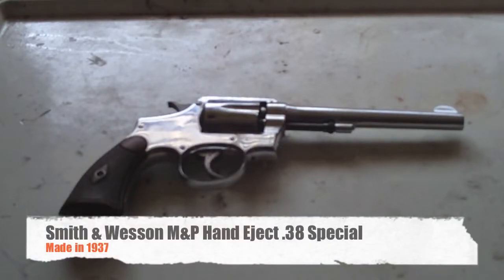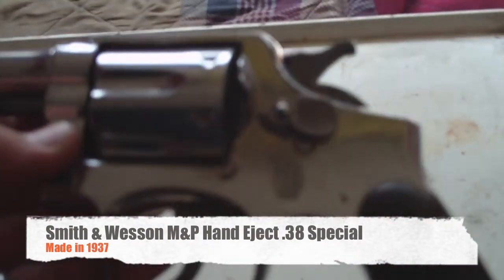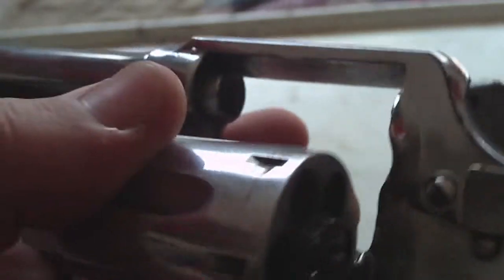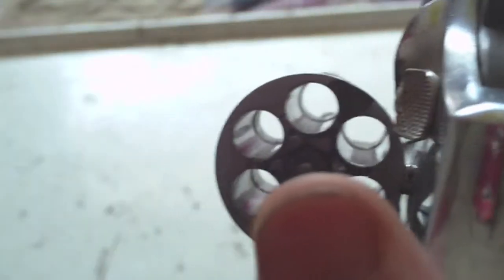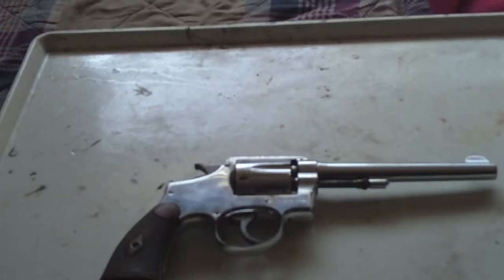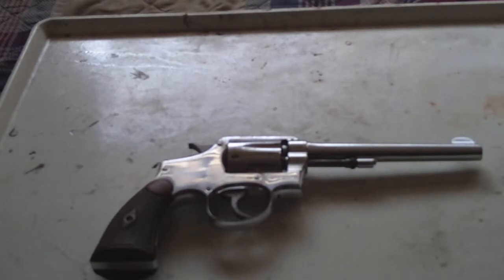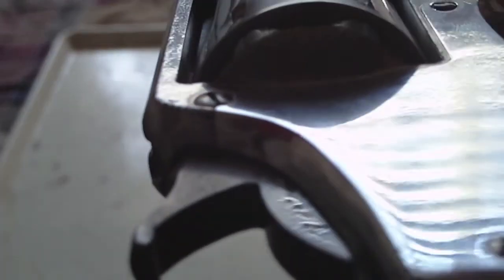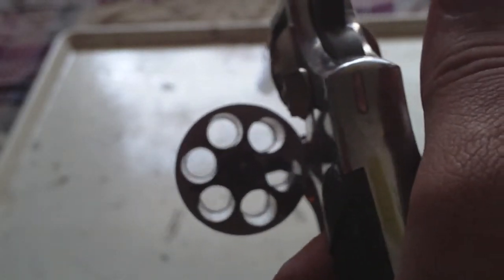1937 S&W HE M&P 6" .38 Revolver Review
1937 S&W HE M&P .38 Revolver review
this is my first review on a gun, i just got this as a late birthday present from a friend, it was made in 1937 and its an N frame or K frame im not exactly sure, if you know let me know
here is the site i got the info from the year
great gun, love Smith and Wesson's all the way from the Schofield to the modern .500, i love colts just as much but Smith and Wesson's in my opinion have just cooler look to them and are more accurate than colt, but thats just my opinion.
I'm not saying they are better than Colts, they both have their advantages and disadvantages and are both very equal, i just like Smith and Wessons more.